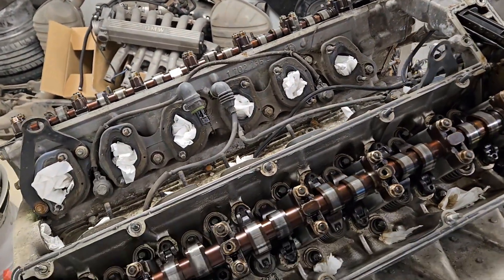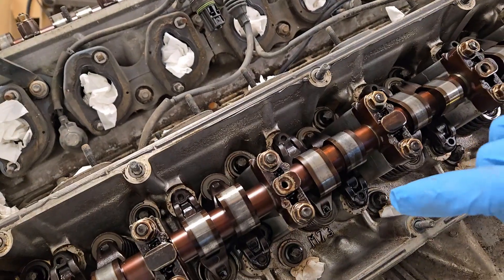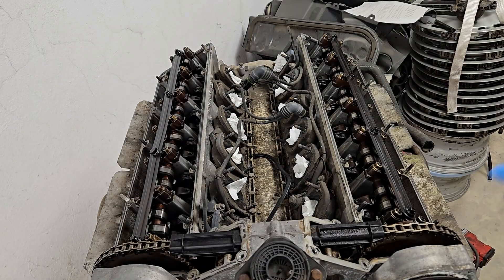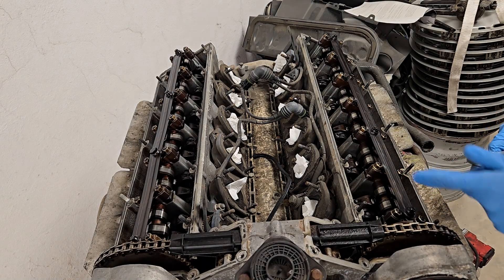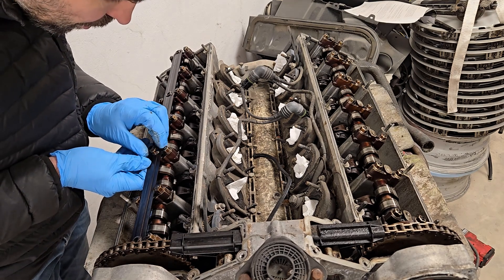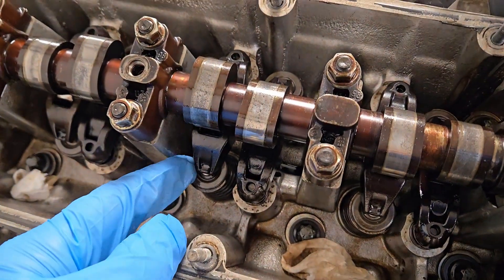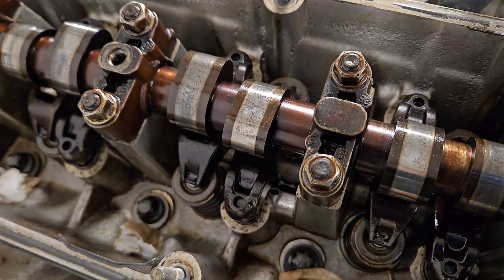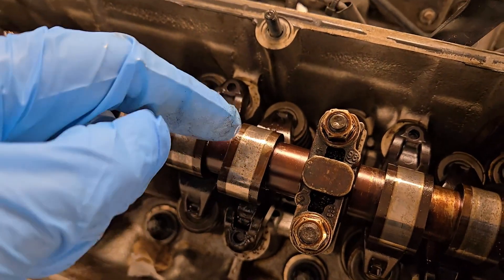BMW M73 Valve Stem Seal Replacement for V12 E38 750i/750iL, E31 850Ci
How to replace valve stem seals on the BMW M73 (5.4L V12) engine.